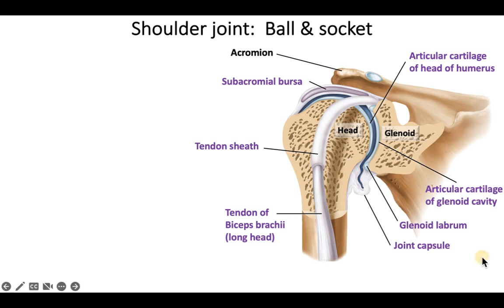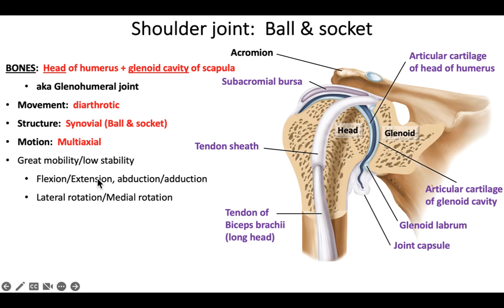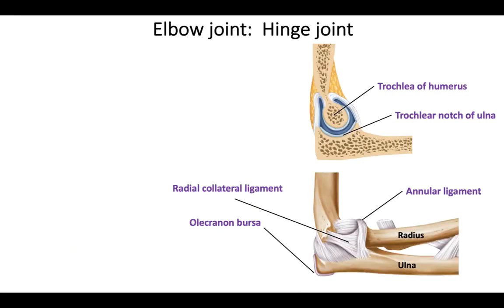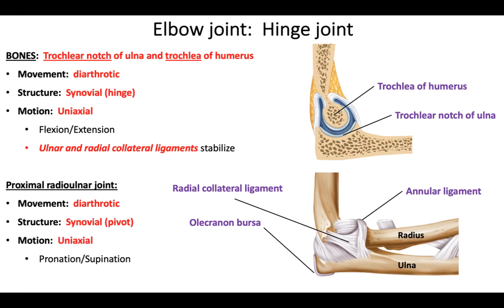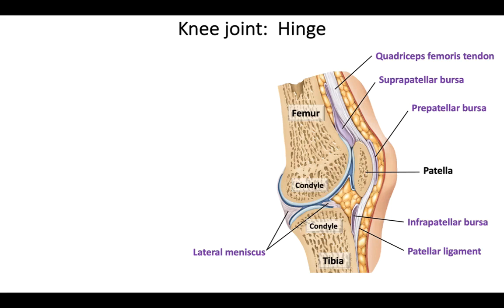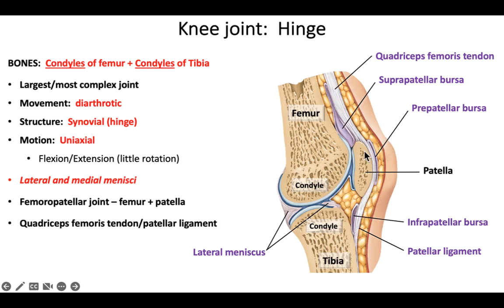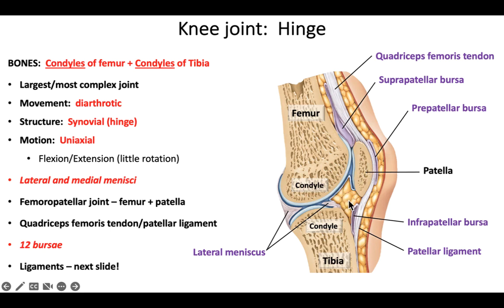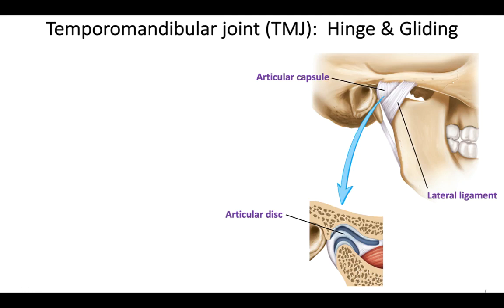Chapter 8 Joints and Movements 3